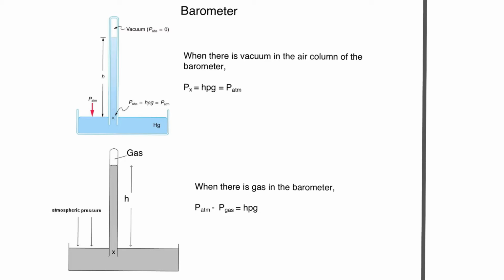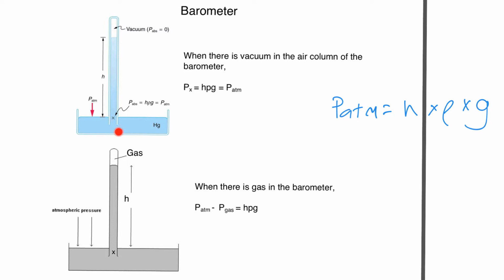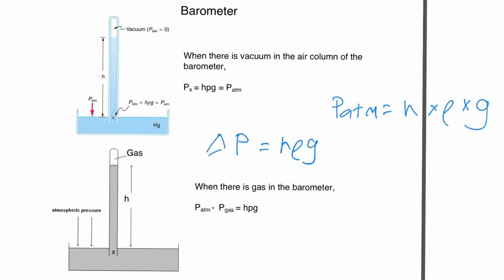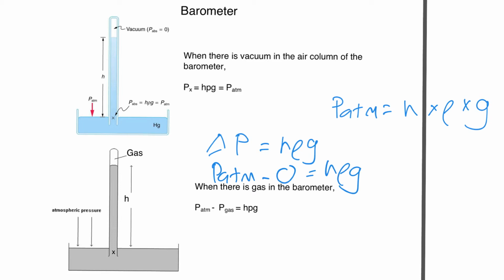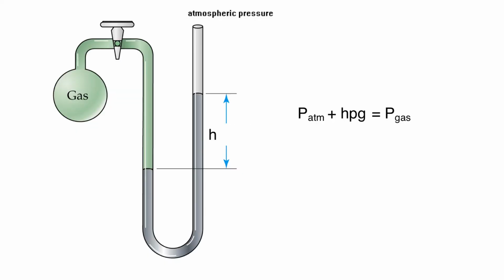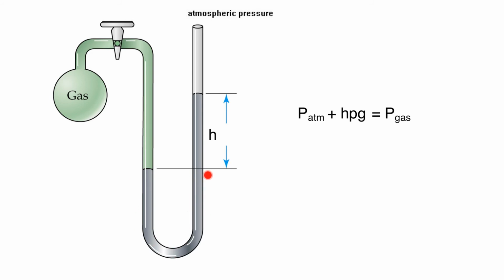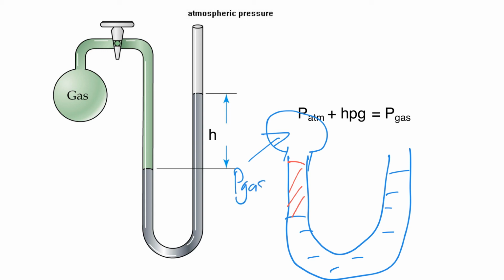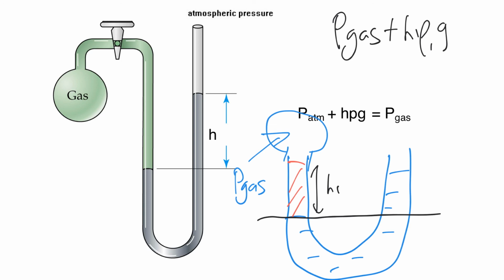7of7 barometer and manometer